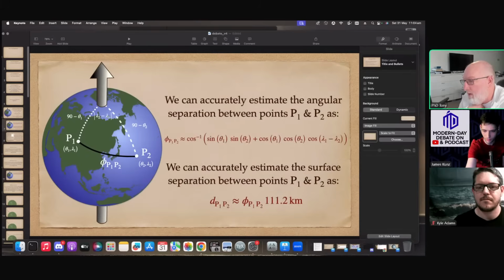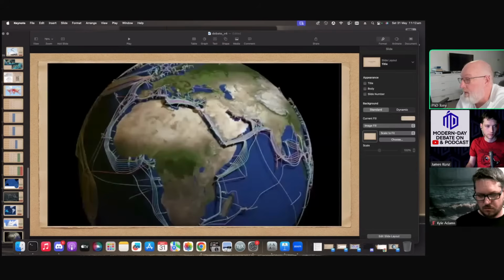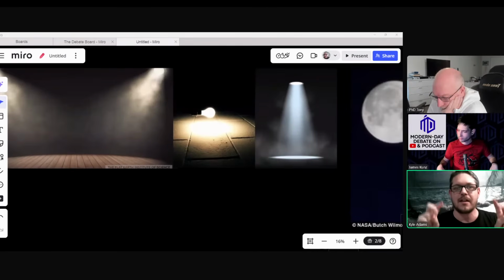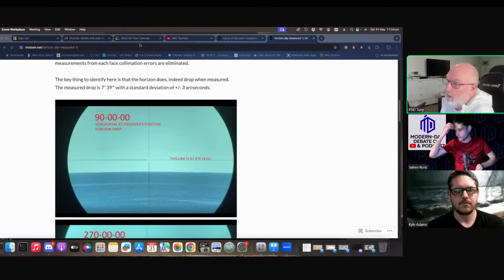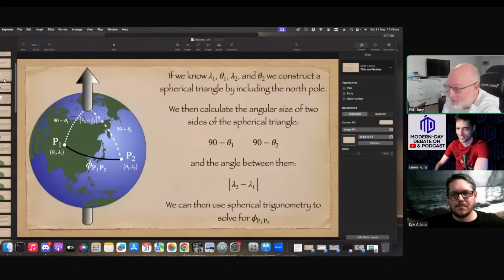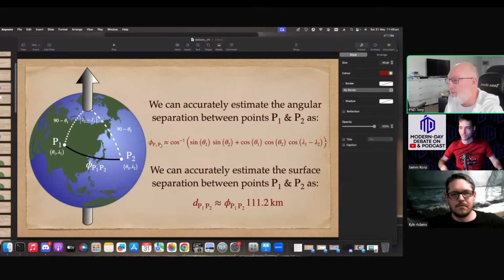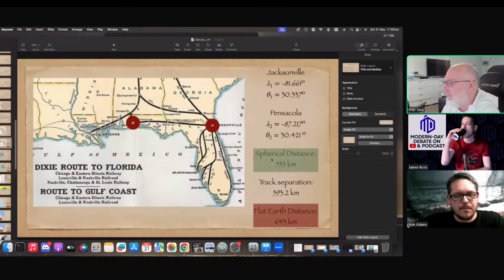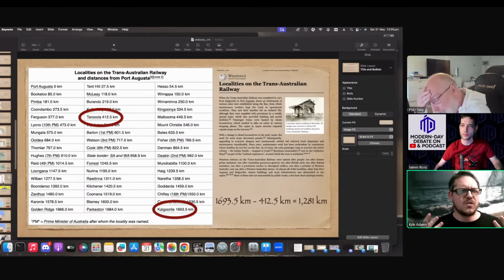DEBATE: Kyle Adams Vs PhD Tony | Flat Vs Globe | Podcast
Modern-Day Debate is launching our own 'Jubilee-style' video series called Outnumbered this June, 2025 and our base for recordings will be in Los Angeles.

Interested in debating on Modern-Day Debate? Here's a list of things we ask for from potential debaters when they email to make things go faster:
*Cameras are a necessity
*No pre-recording your introduction speech beforehand

I'm (James) a Christian. If you ever want prayer or just someone to talk to (specifically over voice chat on Zoom) after a horrible day, please reach out and let me know.